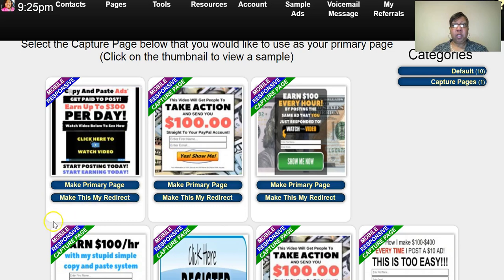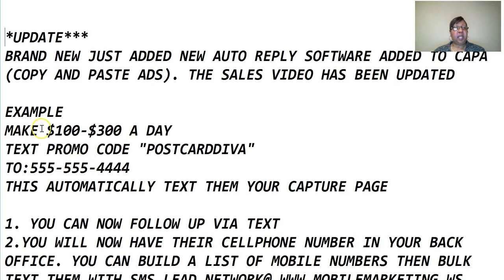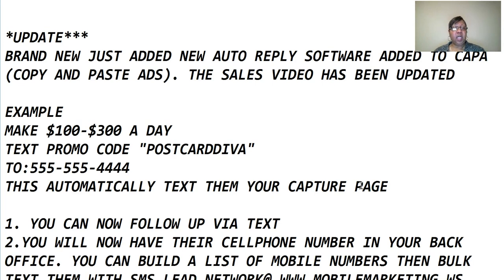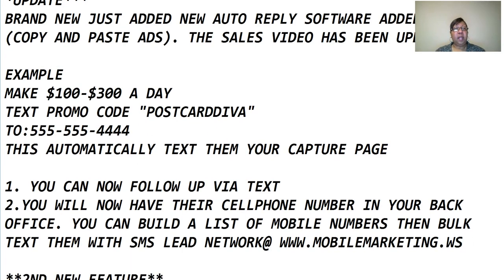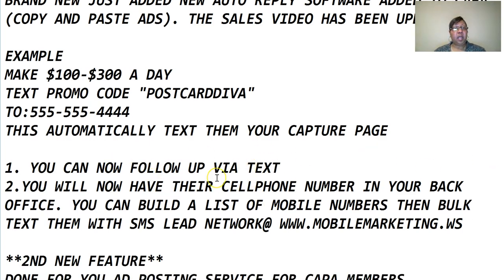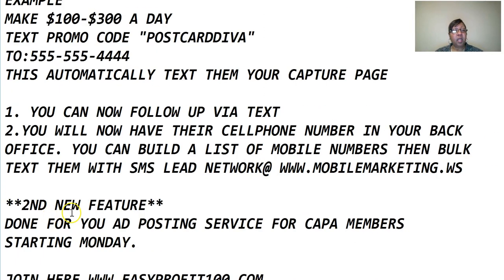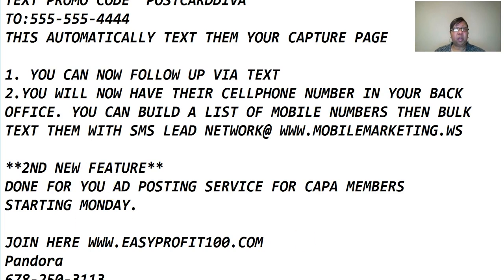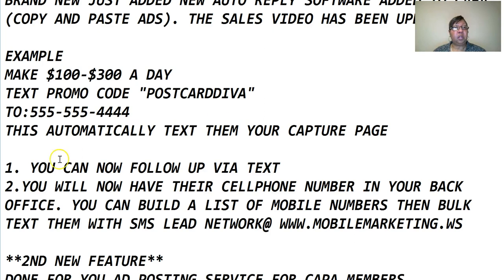*New Feature *Copy and Paste Ads 2019- How to Make Passive Income with Affiliate Marketing 2019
*New Feature *Copy and Paste Ads System 2019- How to Make Passive Income with Affiliate Marketing 2019
Go Here To Start Today!

In this video, I explain the 2 new Updates for Copy and Paste Ads
Auto Text Software and A Done For You Paid Service that will post
your ads. The Sales Video has been updated with the new Auto Text Software feature mentioned.

Copy and Post Ads System recently launched by a 18 year Online Internet Marketer. It was created to help the average everyday person make money online Easy and Uncomplicated. Just Simply Posting Ads.
Direct Sales Member to Member. One Time $149. No Monthly Fees. No Pass Ups. Make $100 over and over Instantly via Paypal, Stripe or Square .
Go Here To Join Today!

Copy and Post Ads System includes:
Auto Reply Software
Full Turn Key Marketing System
Resell Rights to The Copy and Paste Ads System
Capture Pages
Voicemail Audio sizzle recording
Follow Up Emails to your leads
Website and Backoffice &  Auto Responder Included
Pre-Written Ads
Step By Step Instructional Videos for quick set up and much more.

My Bonus:
Done For You Ad Posting Service & My $4 Resource to Place
Your Ads.

    ► Newbie Friendly Way To Make Money Online
 ✔ Make $250 Instantly Per Sale. All In One System.
✔ No Pass Ups. No Admin Fees. No Monthly Fees.
 ✔ Current and Ongoing Interactive Master Mind Live Weekly
     Training + Community of Fearless Entrepreneurs. Traffic
     Resources Included

     SMS Phone Leads
Send 6000 Text Messages a Month to Promote Your Primary Business?
Its Only $20 Bux One Time and Upgrade to $33/Mo if you want to Blast to 200 Mobile Leads Daily. Leads Included. Plus You Make $16 Bux Residual Income every month from all your $33/mo customers.

SMS Lead Network
Auto Responder and Capture Pages Included.
Want to Send 1000+ Text Messages a Day?
Text 1000 + Per Day
Get Paid to Text & Earn $100 Per Sale Paid Instantly
SMS Marketing 1 Penny Per Text
 $197 One Time . No Monthly fees ($1 Per Phone Number every 1k)
Bonus: 10K Mobile Leads Included
Text to 1k Mobile Leads for $7.50 or 10k for $75
Pre Written Text Messages Included.